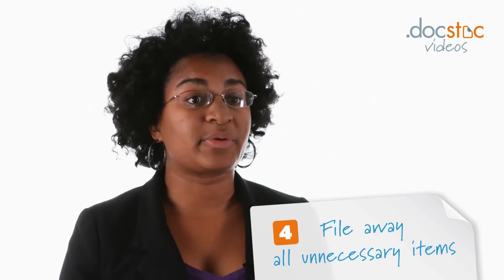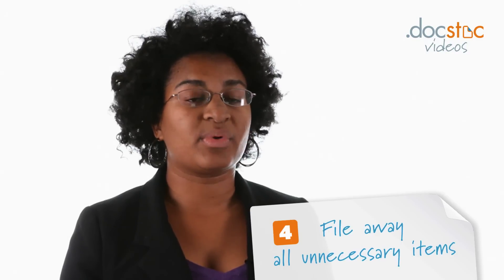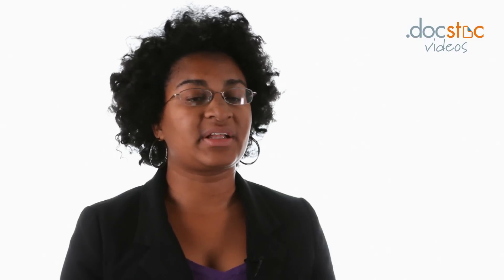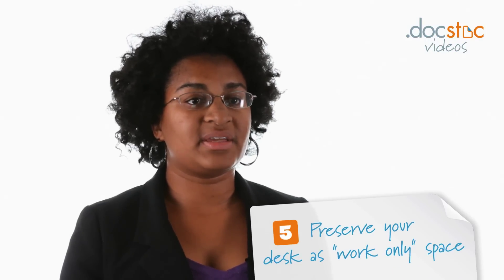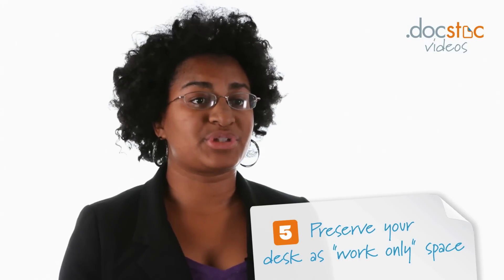3 Steps for Organizing Your Desk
- Click to Download 25,000+ Business Forms & Templates!

3 Steps for Organizing Your Desk

Alaia Williams, Founder of One Organized Business shares essential tips for keeping your desk organized. This will allow you to manage the clutter of your work space, and improve efficiency.

Docstoc has over 20 million business and legal documents to help you grow and manage your small business and professional life. Thousands of how-to articles and videos with fresh content uploaded every day.